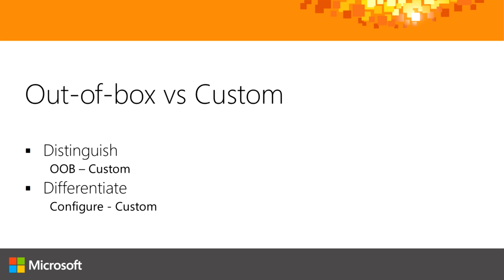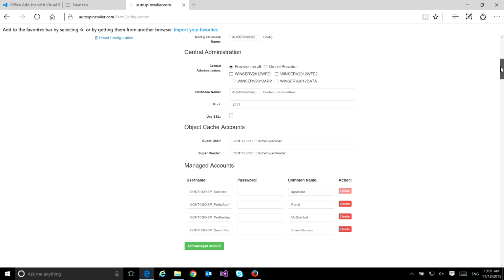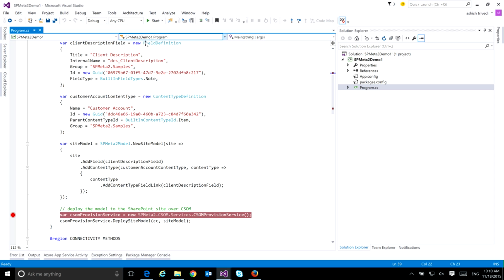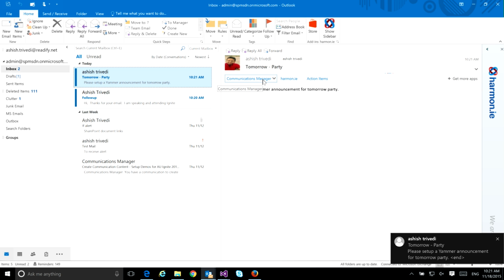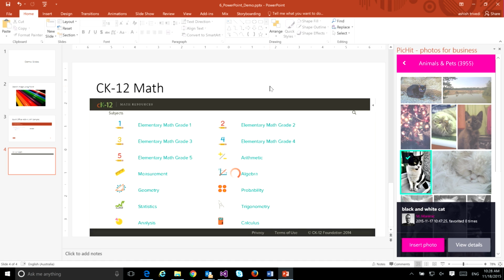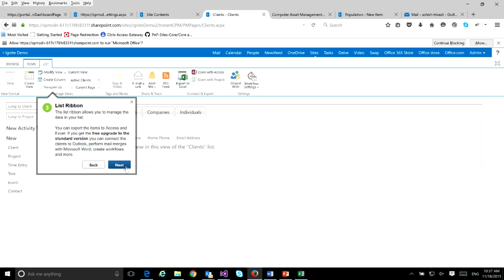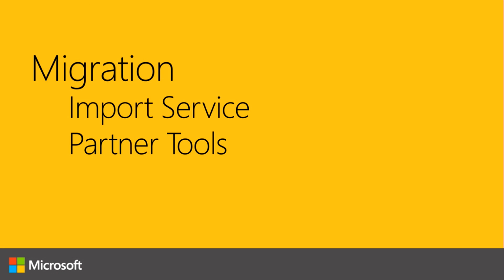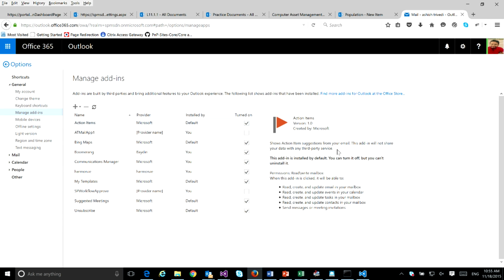Microsoft Ignite Australia 2015 A day in Developer's life Office 365 SharePoint